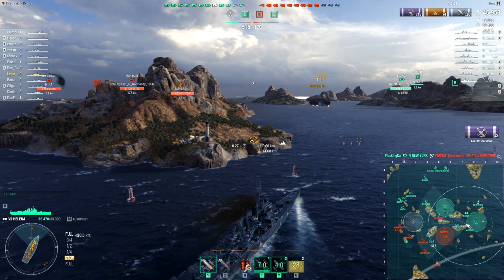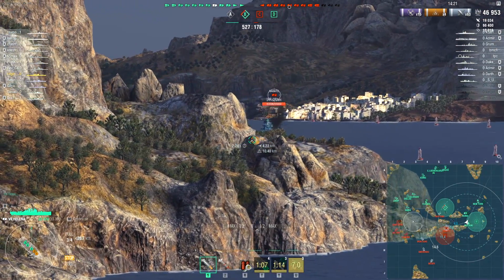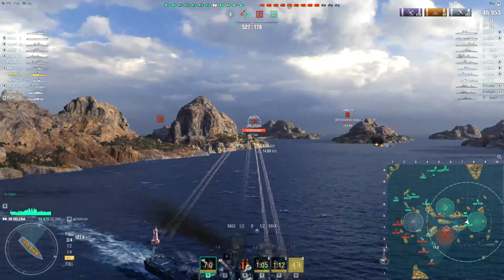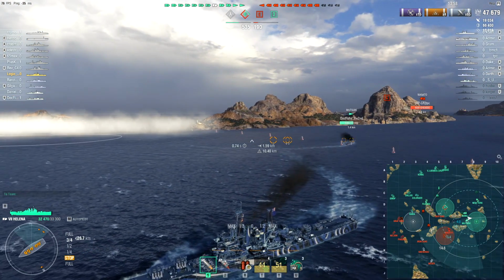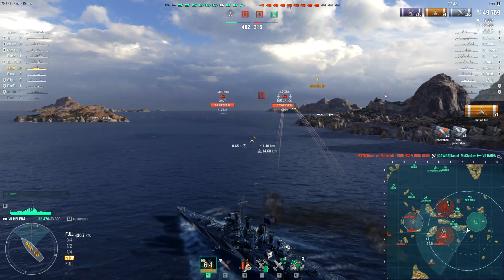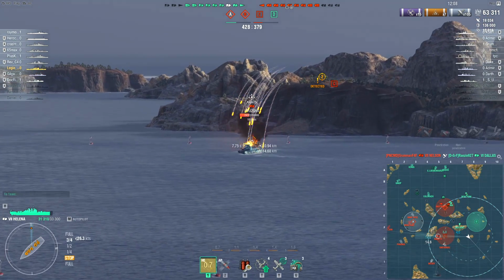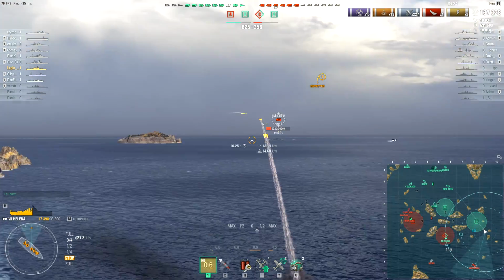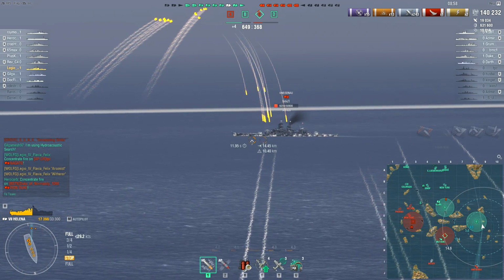Supporter spotlight // Helena / "The Ship that Burned A Thousand Other Ships"